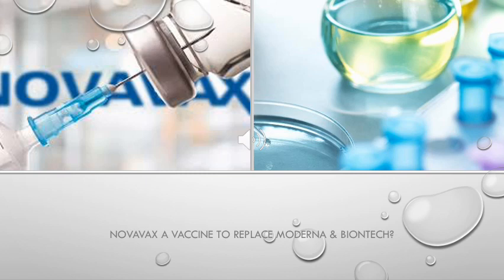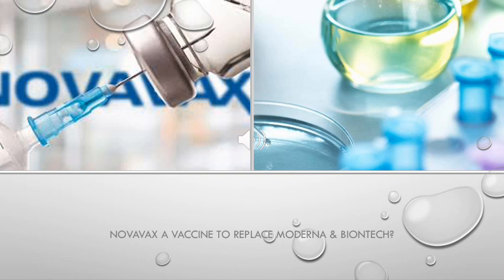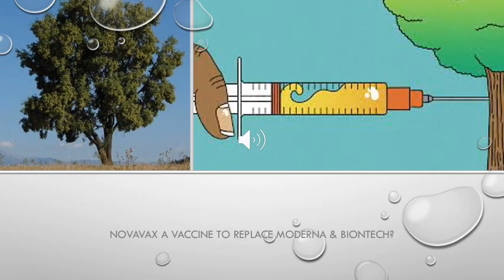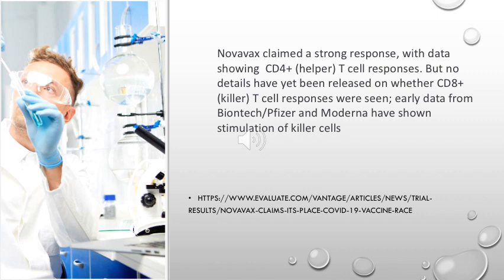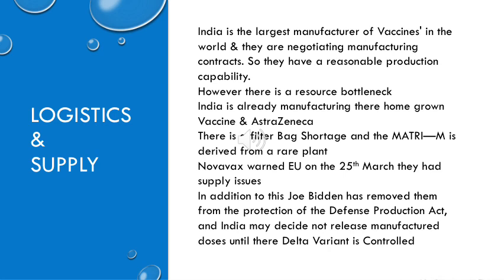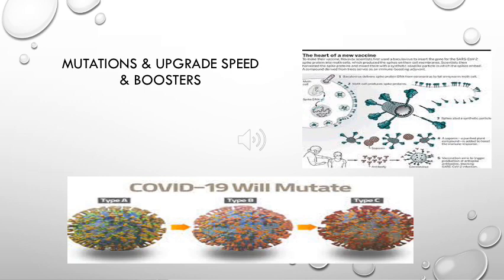NOVAVAX VS MODERNA & BIONTECH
Novavax will it replace Moderna & Pfizer